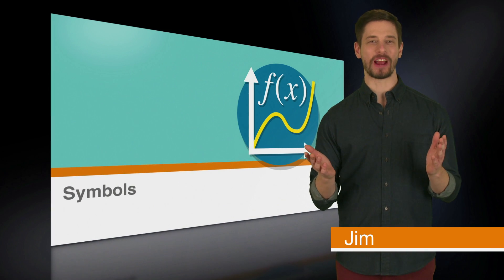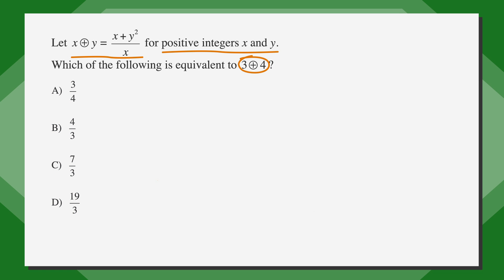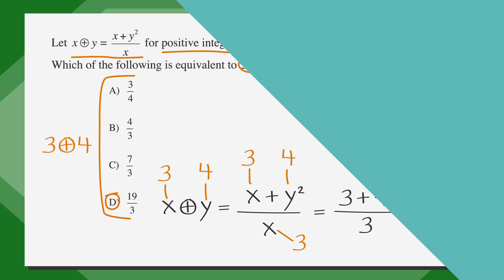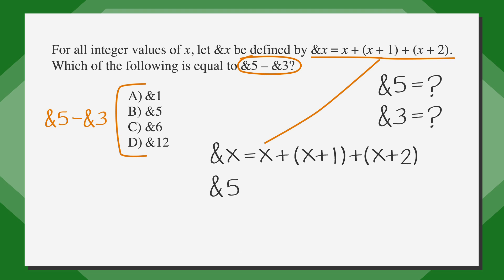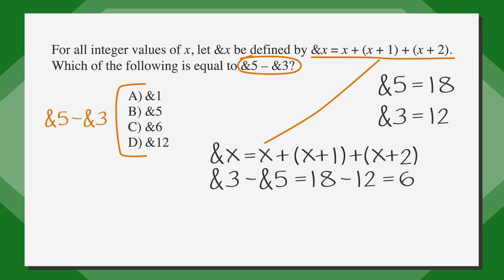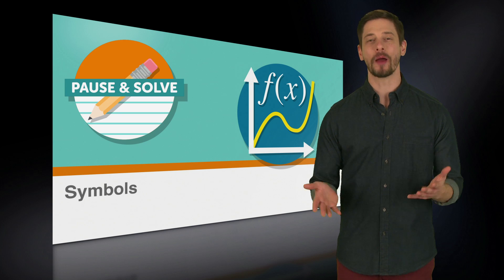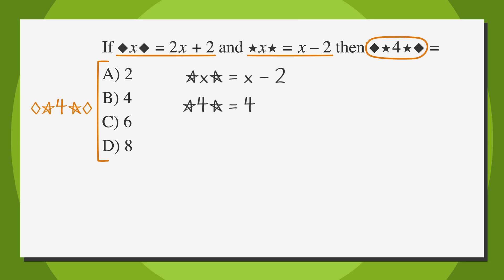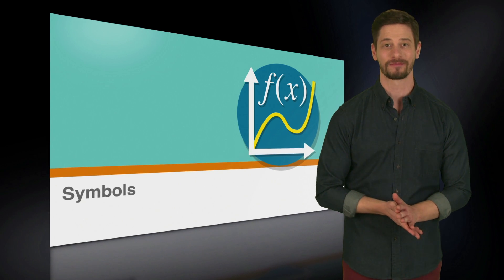SAT prep - SAT Functions: Symbols - Chegg Test Prep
Learn how symbols function as variables and treat them like a picking numbers problem to help you solve SAT symbols questions. for all your online learning needs!